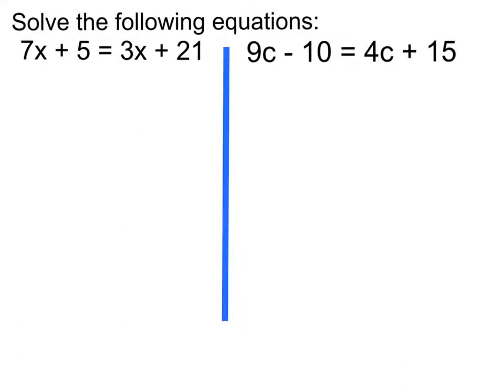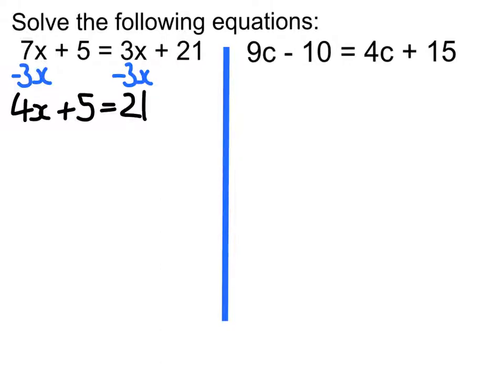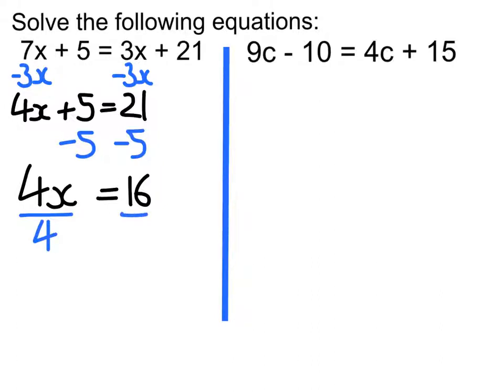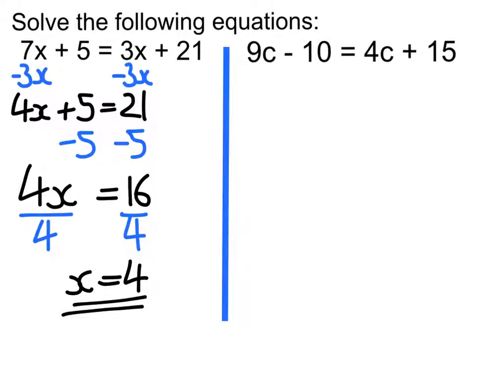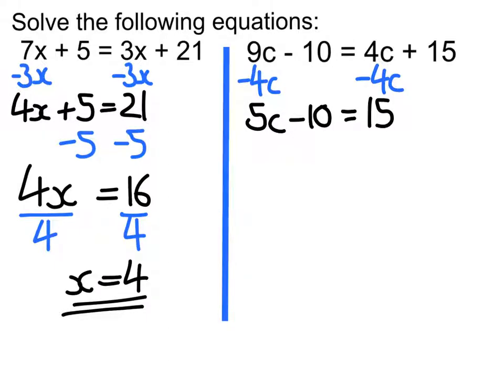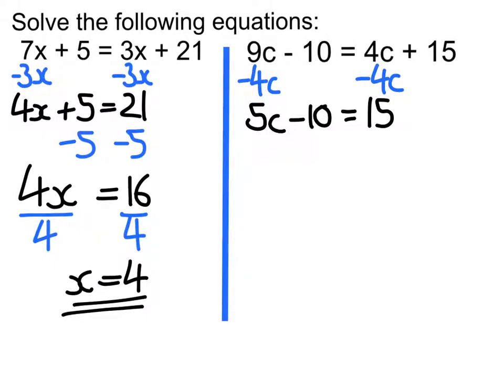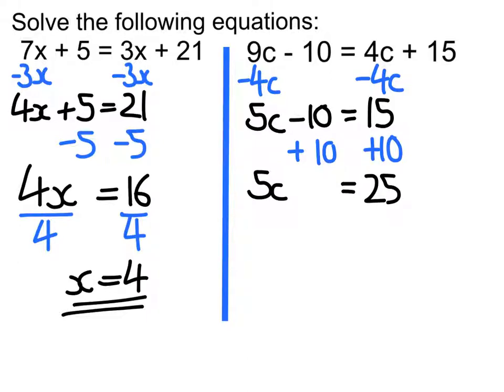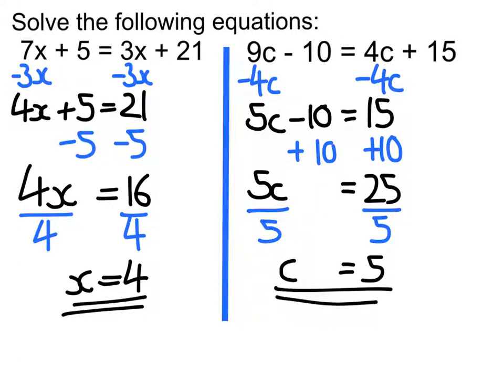equations: variables on both sides